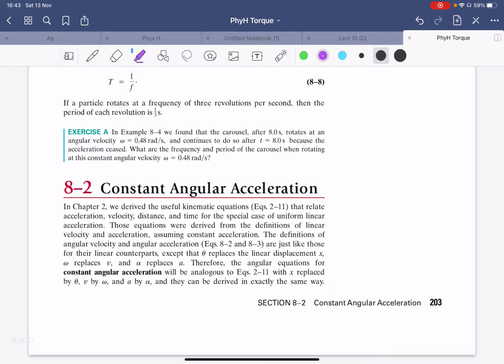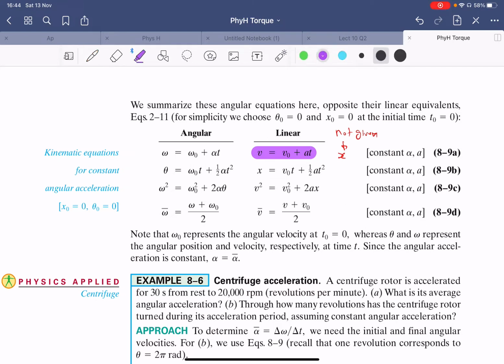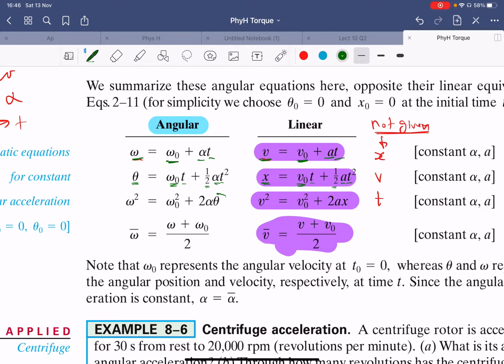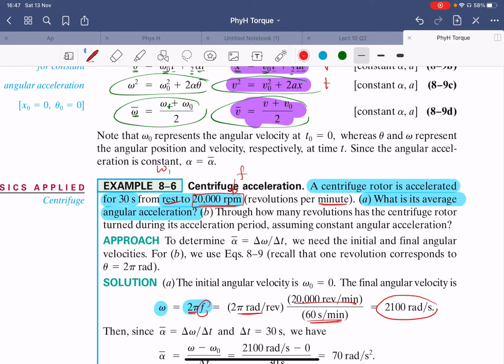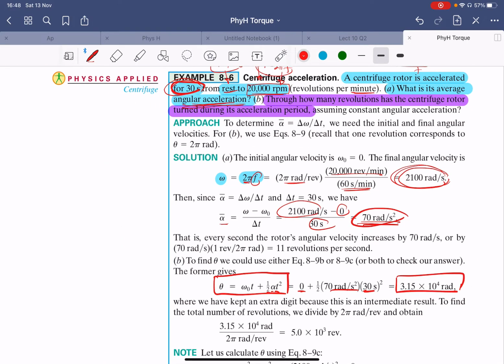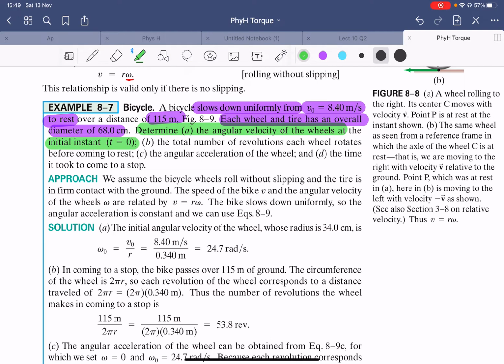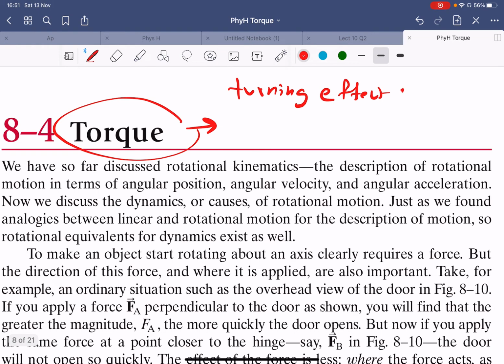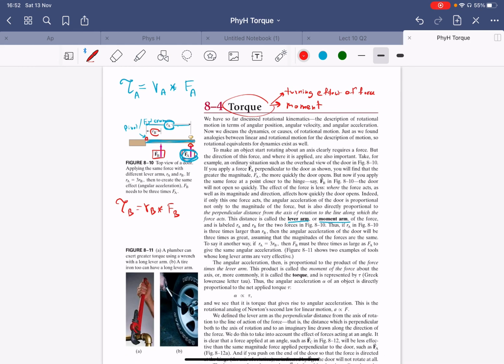Physics - Introduction to Torque